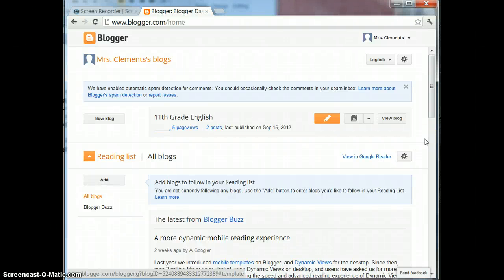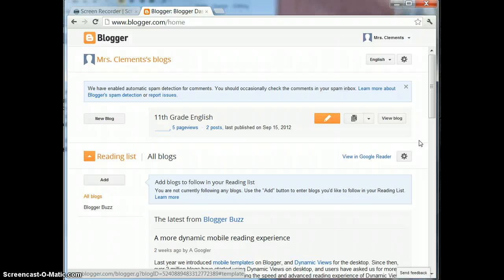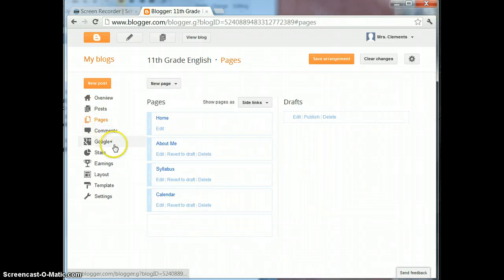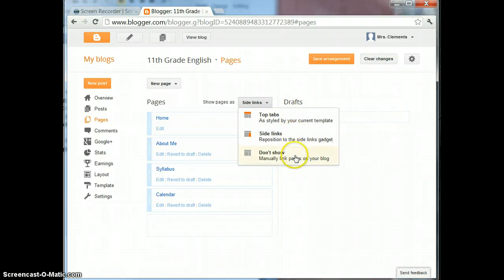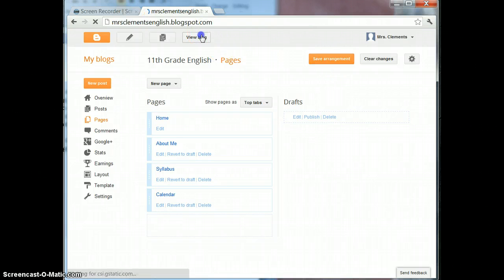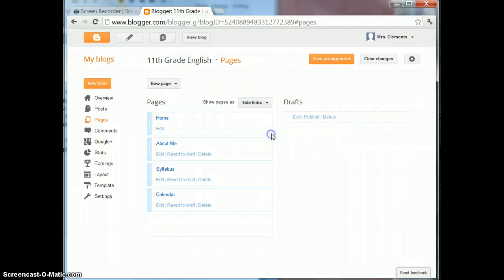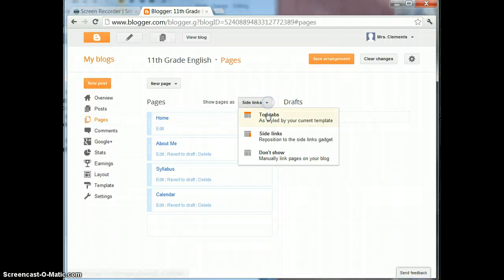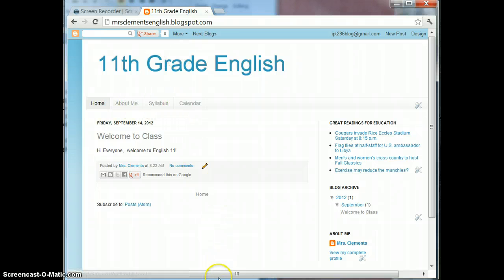How to Add Top Tab Navigation to Your Blogger Blog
How to display your pages as top tab links